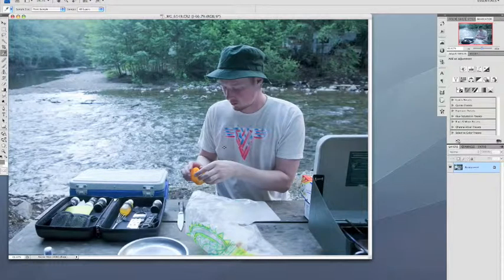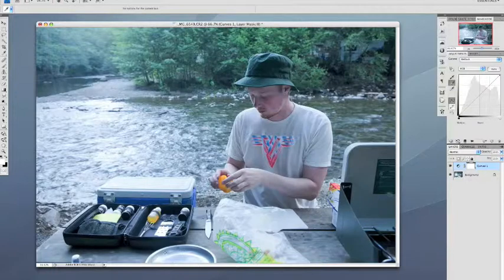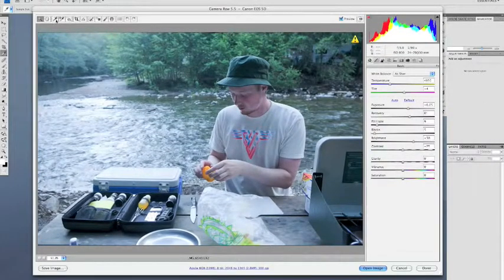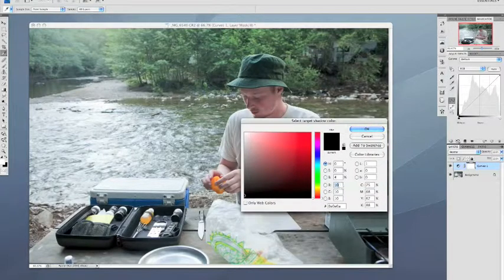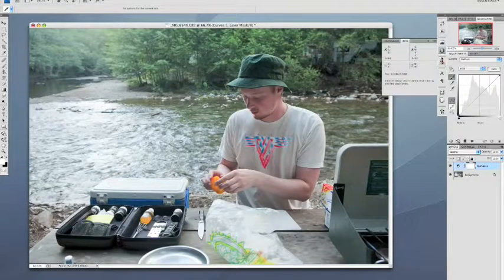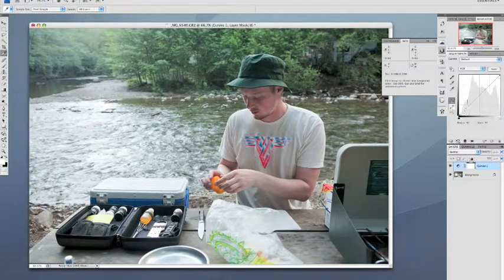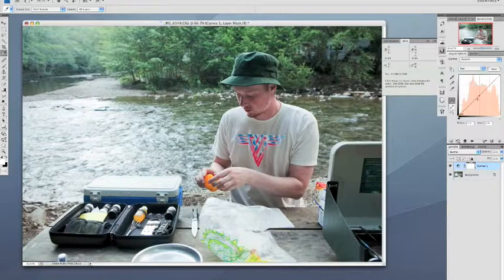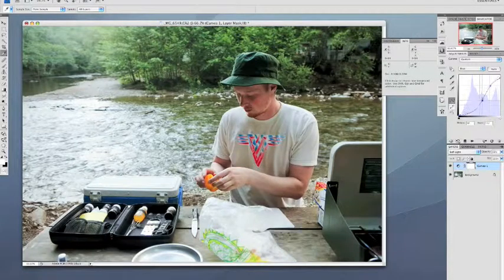Photoshop Tutorial - Curves and Colour Balance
A tutorial about colour correction (*color for those in the U.S.) and the curves adjustment layer in Photoshop CS4.

By Laara Cerman of Cake Imagery.